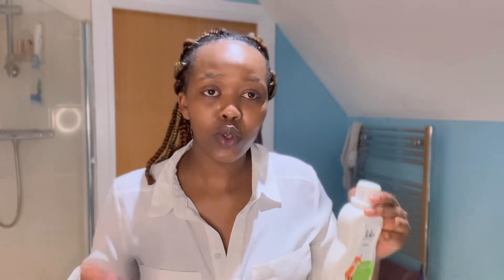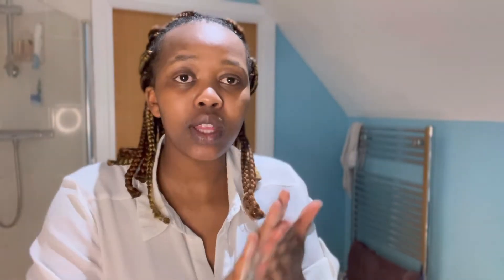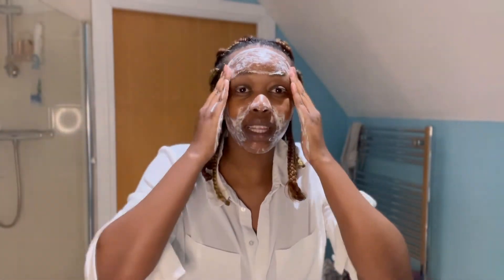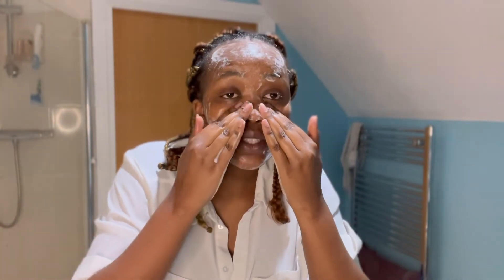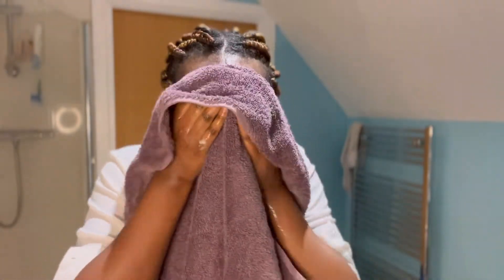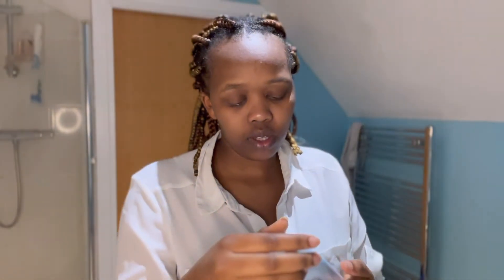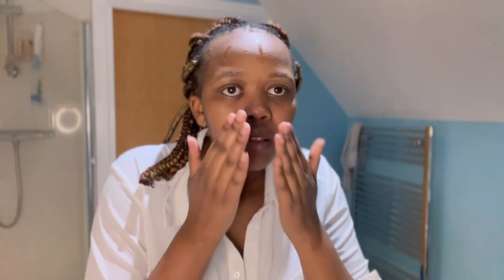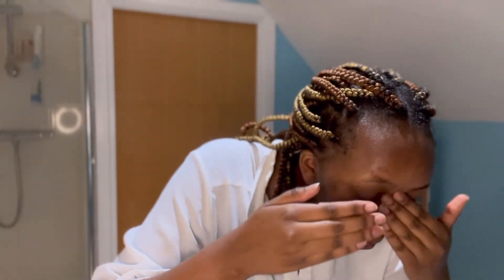Things You Should Know Before Taking Your First Flight │ Following Rihanna's Night Time Routine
In this video, I tried following Miss. Fenty herself as she did her night time routine. I did not use her products but I followed the general advice she gave. If you are ever thinking of flying, these are the lessons I have learnt. I am aware situations vary, so if you need more things by all means, go ahead. I had a lot of fun filming this video and I hope you will have just as much fun watching it.

I make cooking Tiktoks as well: @mercyknight

And while your at it you can send me a friend request on FB: @mercyknight (the dark skinned one) lol! I know there are lots of accounts with the same username.